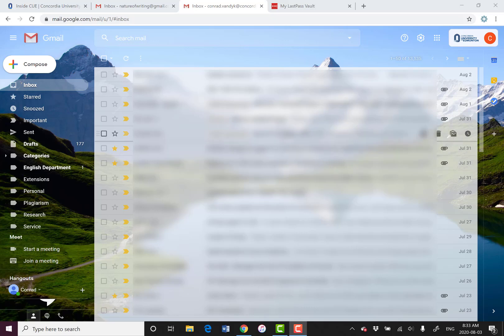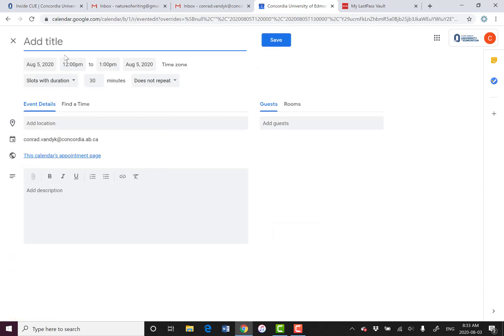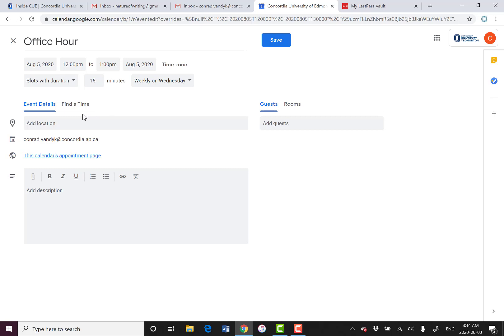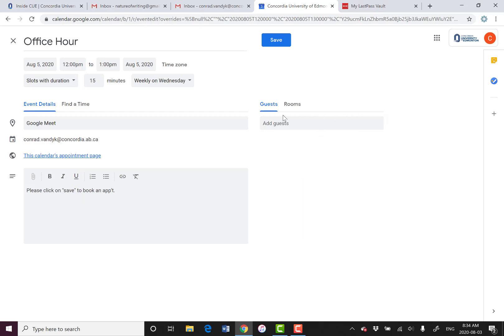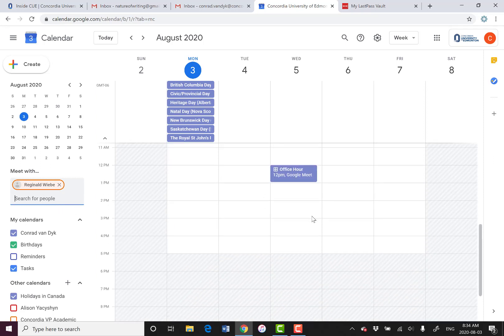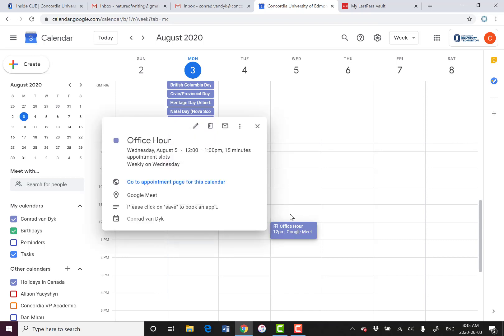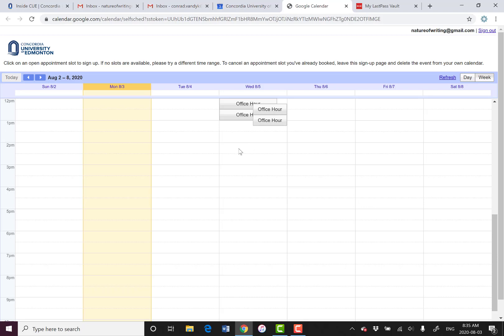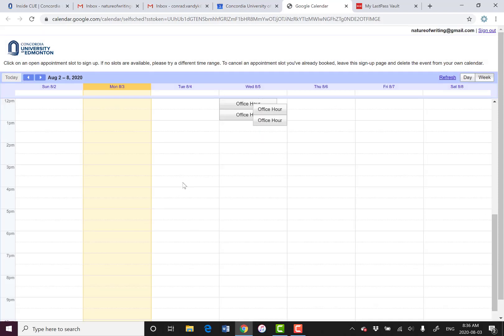Creating Appointment Slots for Virtual Office Hours